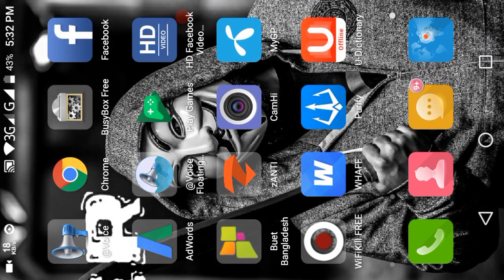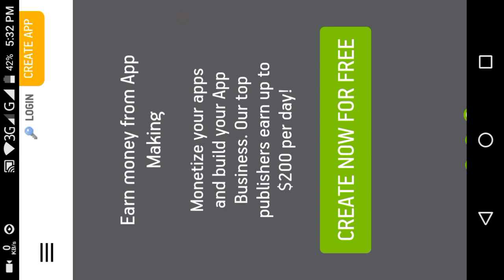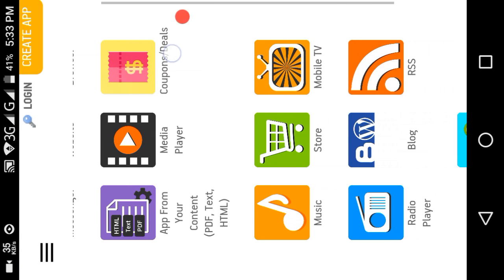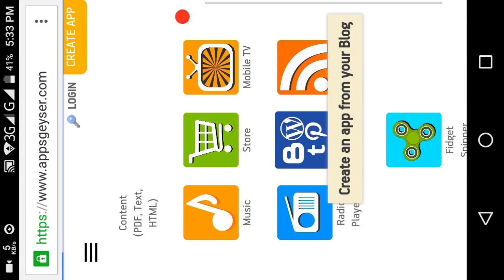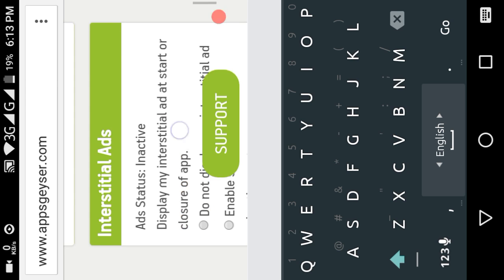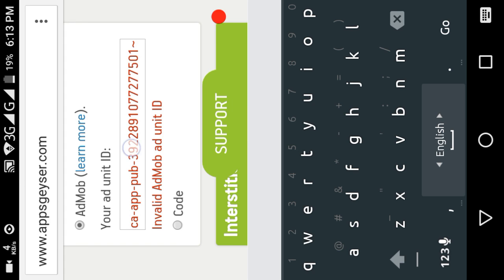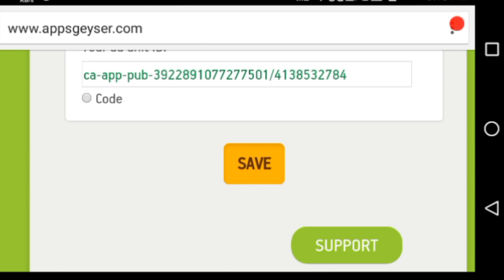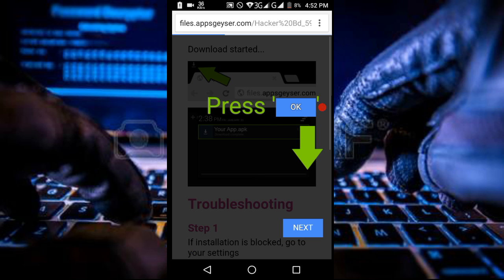How TO Make APP in PHONE & Earn 200$/Day Money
Hay I'm shah newaz.Today I will show HOW TO MAKE ANDROID APP WITH PHONE & Earn Money.you can earn 200$ par day with this tips.
Welcome to Android application development!

This class teaches you how to build your first Android app. You’ll learn how to create an Android project with Android Studio and run a debuggable version of the app. You'll also learn some fundamentals of Android app design, including how to build a simple user interface and handle user input.
How To Create An App: Make Your Own App, Android Maker Builder Develop
Building Your First App | Android
How to make an app for iPhone & Android - DIY Free Mobile AppMakr

Android is everywhere! In fact, over 80% of all smartphones in the world are controlled by that little green robot. Create your own Android app to run on all of them with Appmakr's Android app maker. You can develop Android apps, without hiring an Android developer or building your own coding skills. Easily add photos, videos, social feeds, maps and more. You can even publish it directly to the Google Play Market and make it available to all of your new fans around the world.
Already have your own desktop website, but want to give your customers an easy way to reach you on their mobile smartphones? Now it's easy by creating your own Appmakr mobile website, with instant publishing. Your new 'mdot' mobile site will work with every HTML5 compatible smartphone, like: Amazon Kindles, BlackBerry, Windows phones, Nokia, Tizen, you name it. Publish your app instantly, with no coding necessary. Creating your own mobile site has never been this easy.

Flow Me Instagram : I'm on Instagram as @shah_newaz_. Install the app to follow my photos and videos.